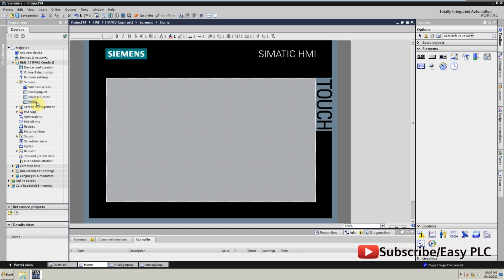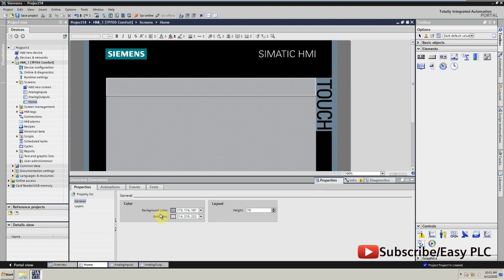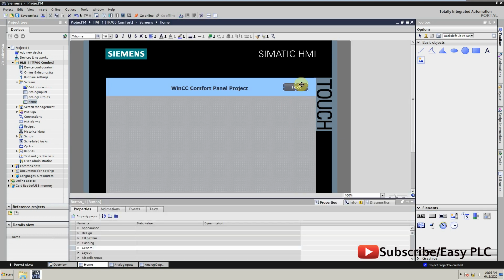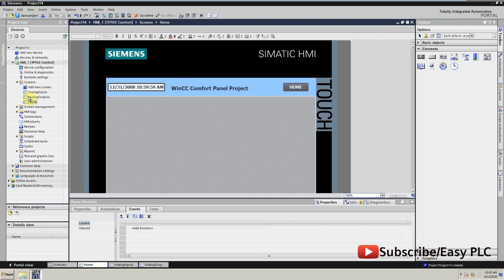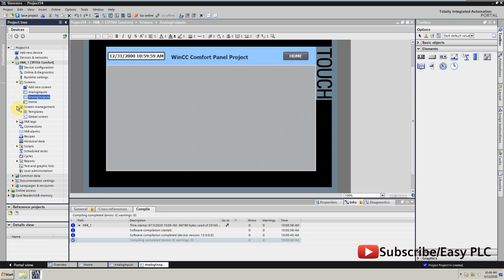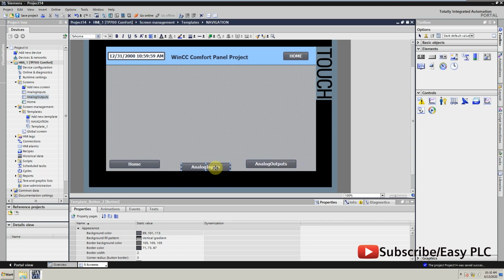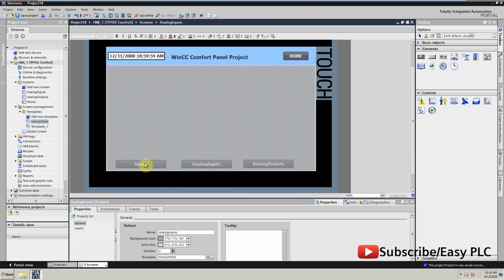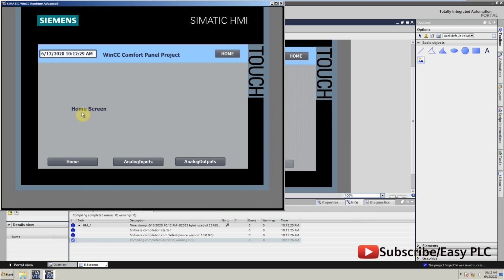Templates and Fixed Windows Area in WinCC TIA Portal lesson# 35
Templates and Fixed Windows Area
KTP 600 Programming
Comfort Panel Programming